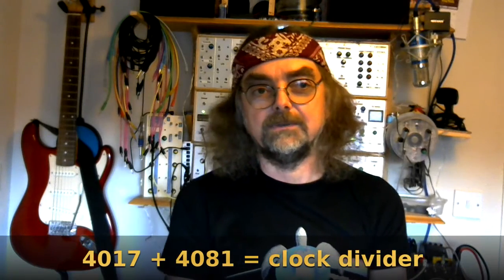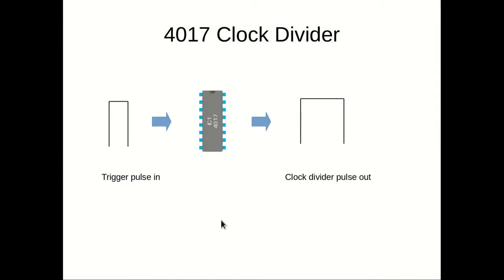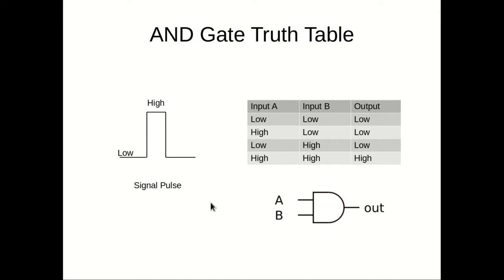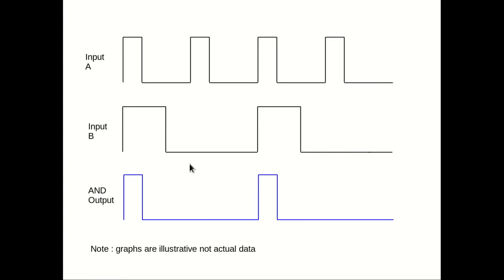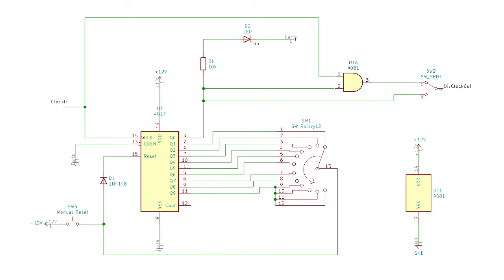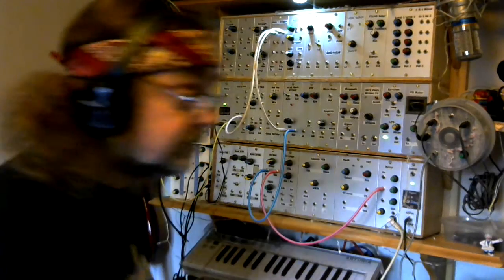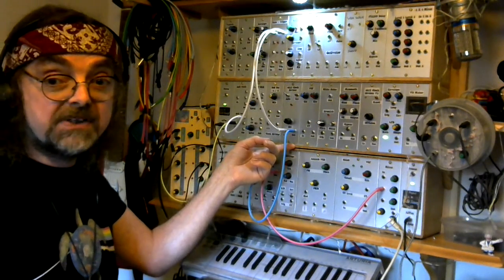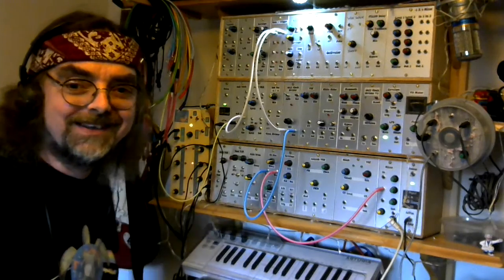4017 + 4081 = Clock Divider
I revisited my 4017 simple clock divider module and solved the mismatch between trigger input and gate output issue using a 4081 AND gate IC. In this video I will show you the theory behind how it works, what the circuit and board layout looks like then demonstrate the difference between having the AND gate switched in or out with a drum module patch.

More information on the modules I use in the demonstration can be found in my Project XII playlist.